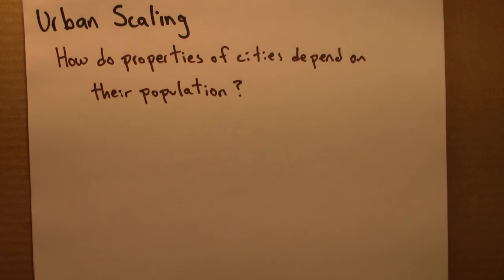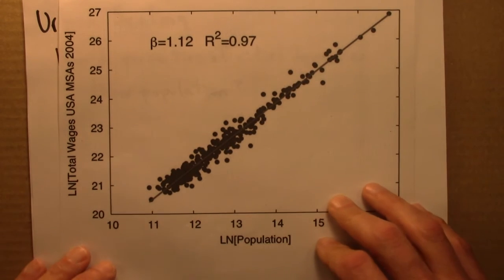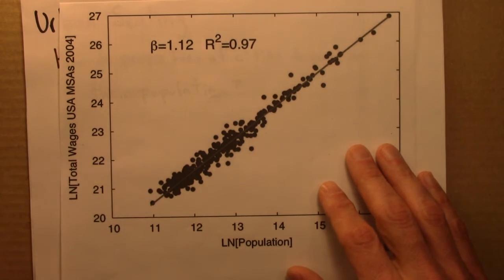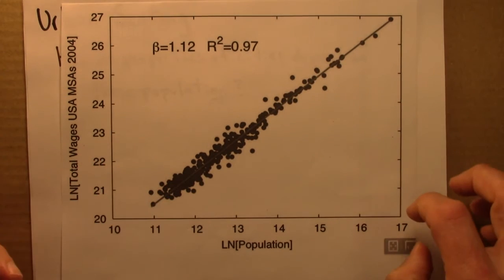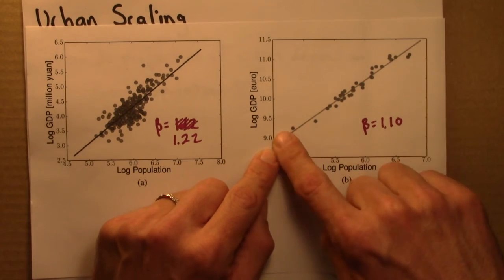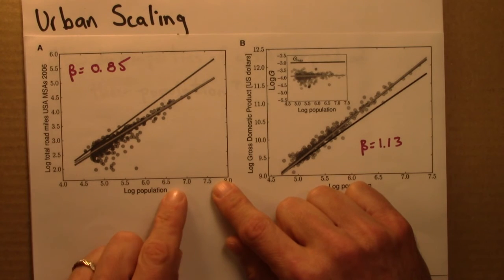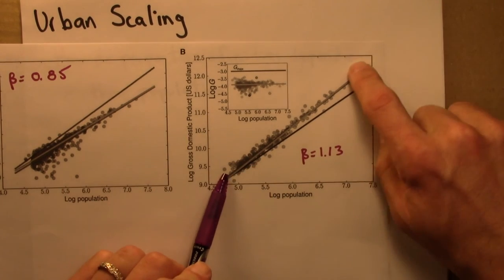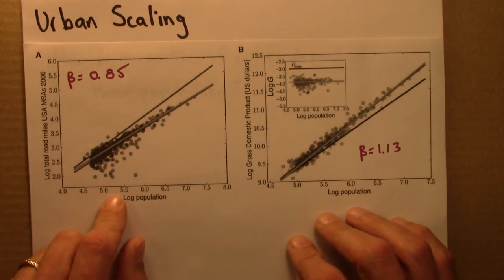Fractals and Scaling: some initial results in urban scaling